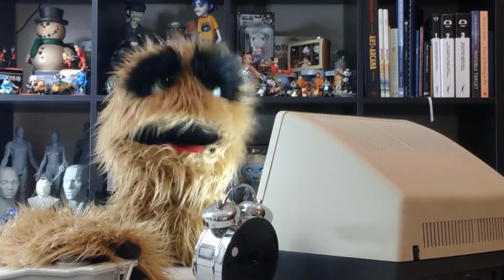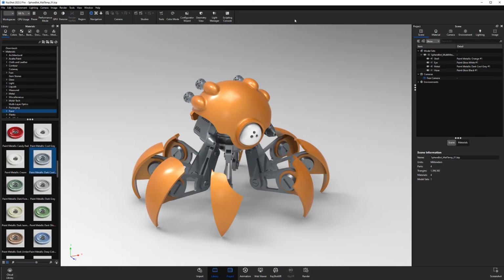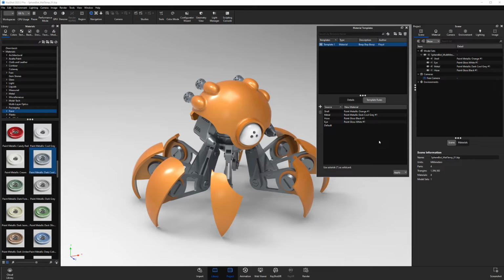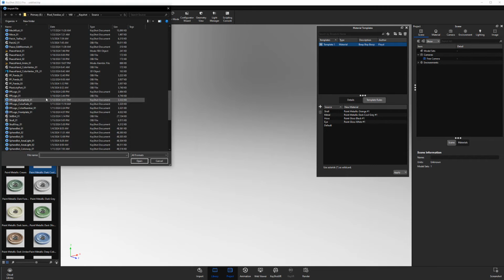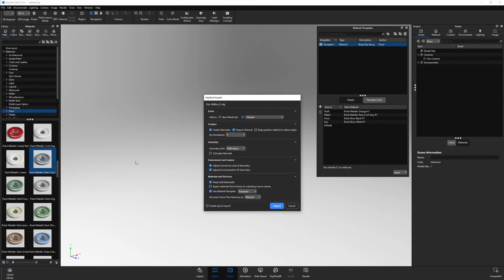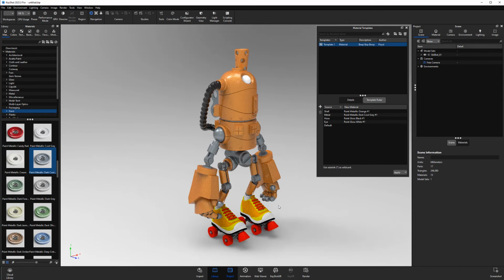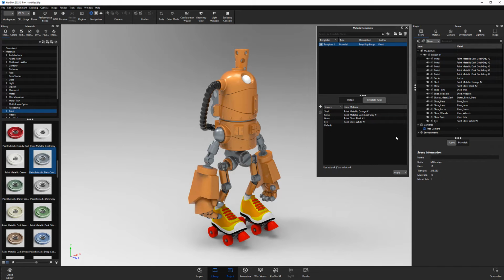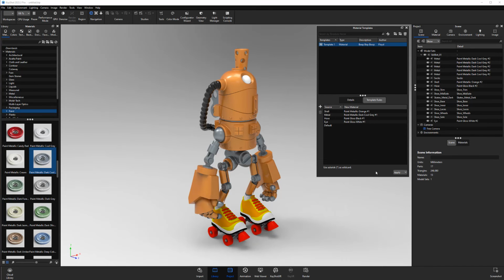KeyShot | Material Templates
This video takes a quick look at Material Templates in KeyShot, which can be used to automate the materials applied to your model in a scene.